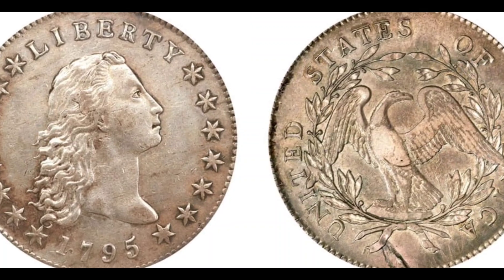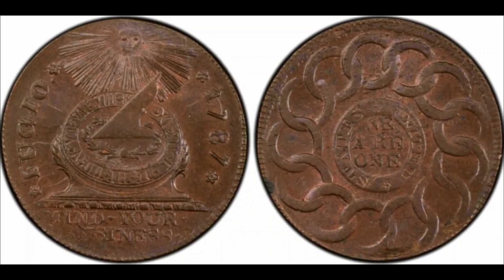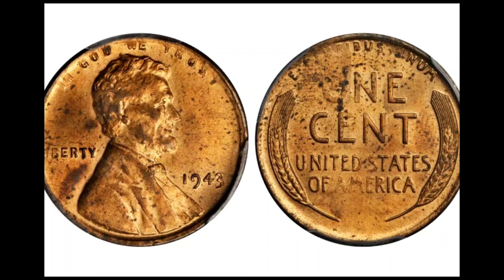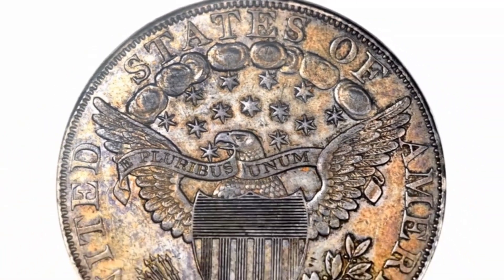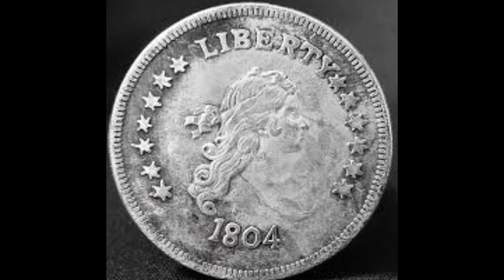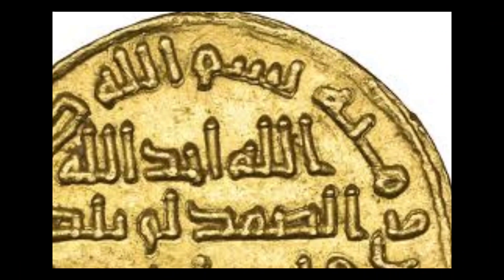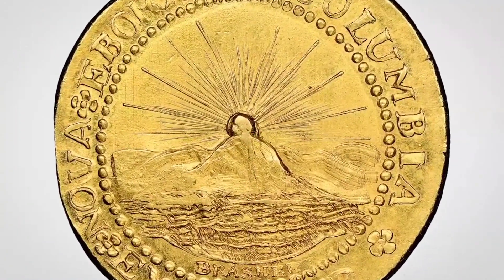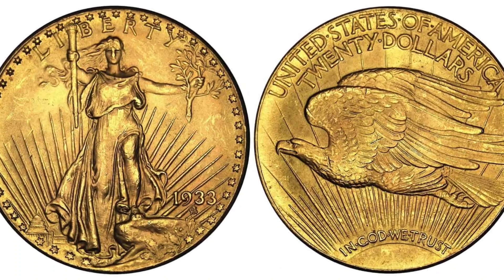The 20 Most expensive Coins in the World